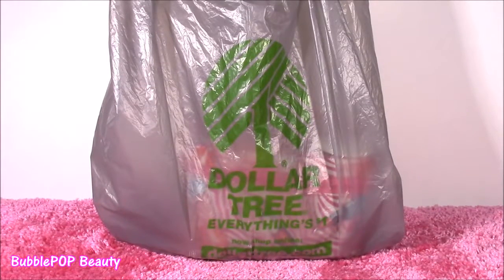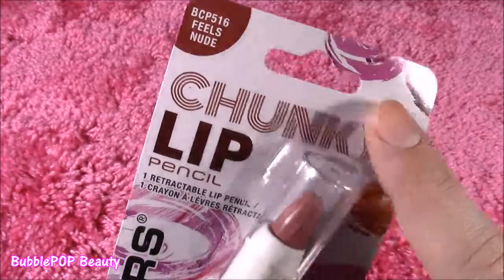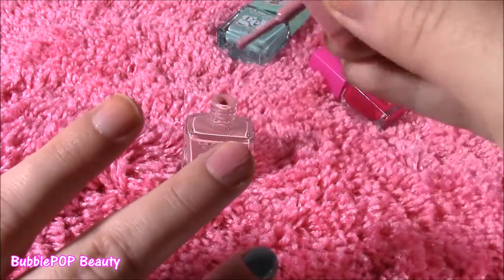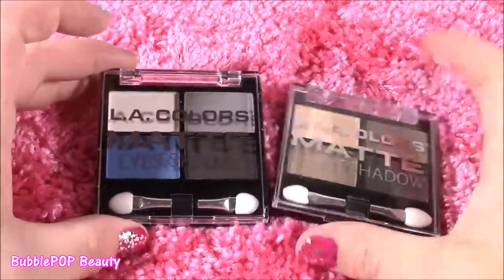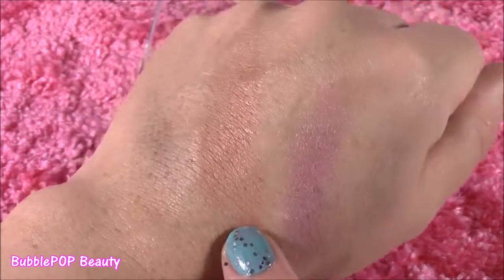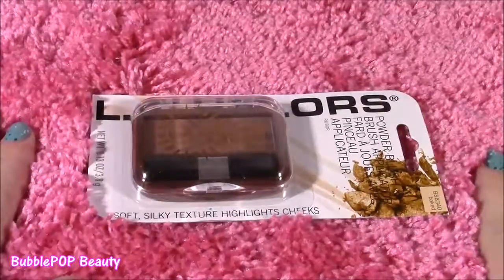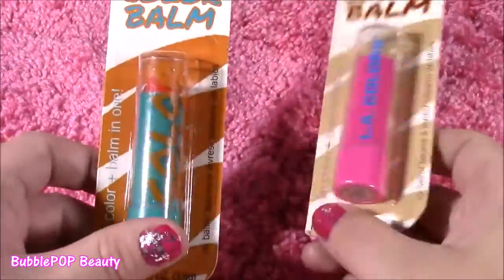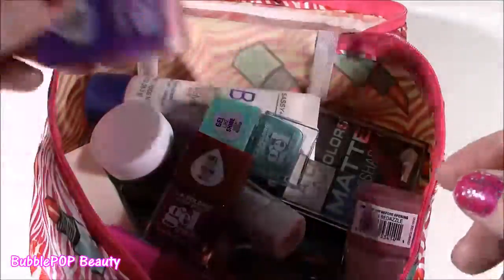DOLLAR TREE SURPRISE MAKEUP HAUL Foundation Eyeshadow Lipstick Gel Nail Polish Beauty Review